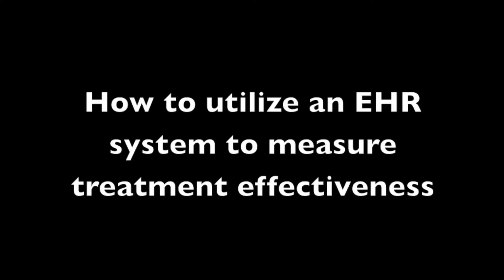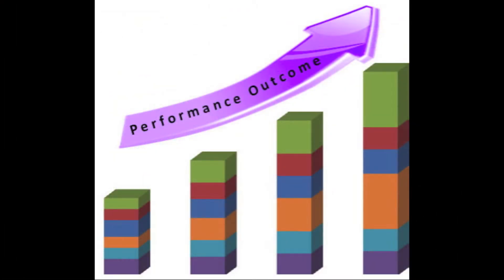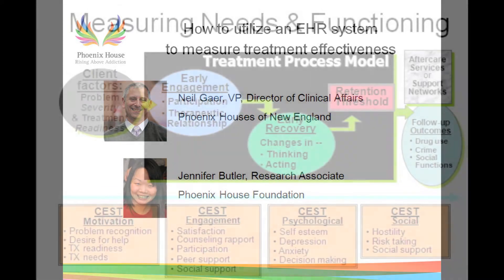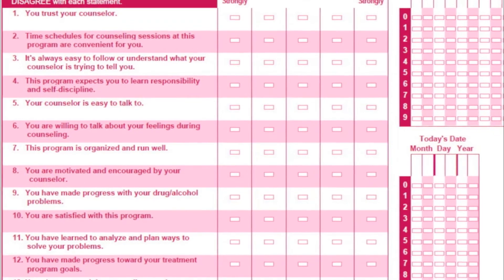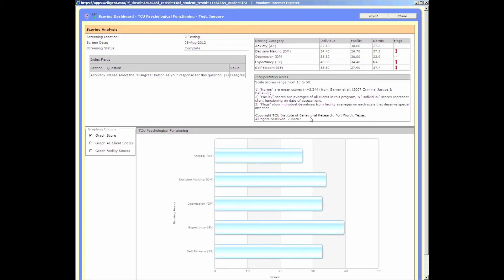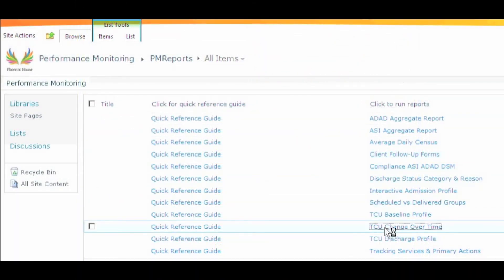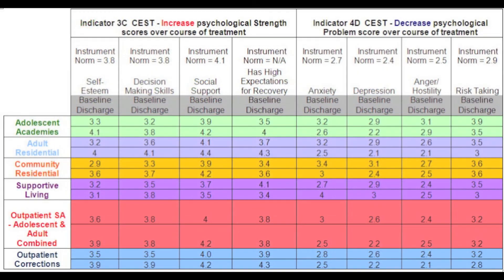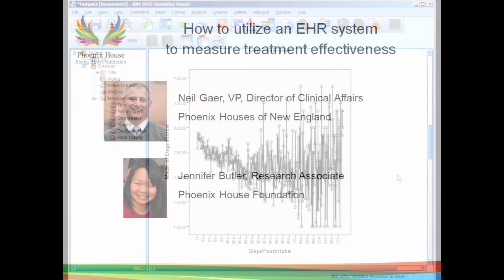How to utilize an EHR system to measure treatment effectiveness